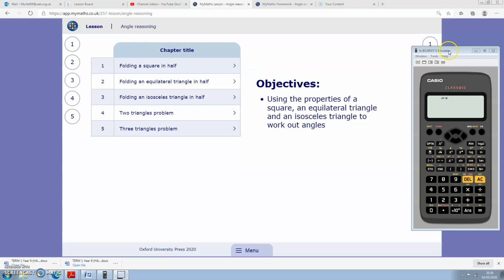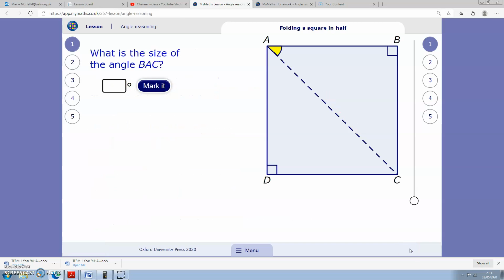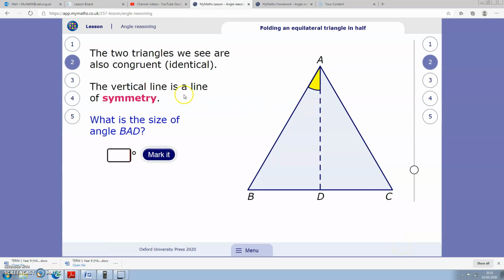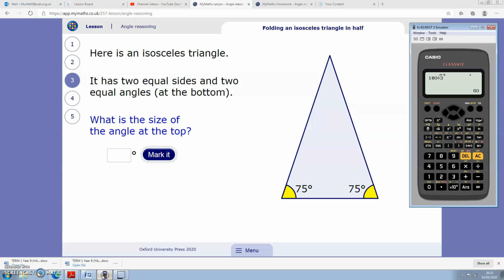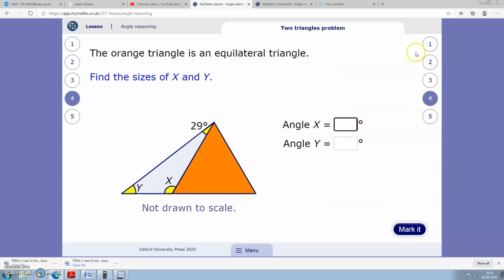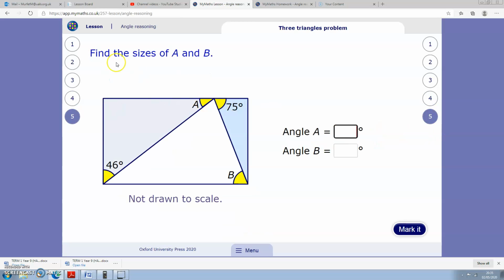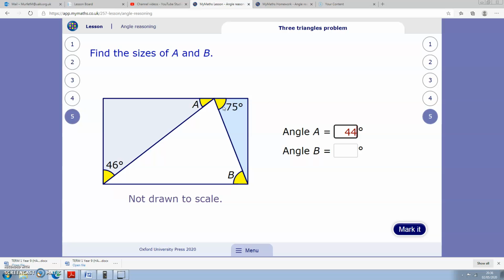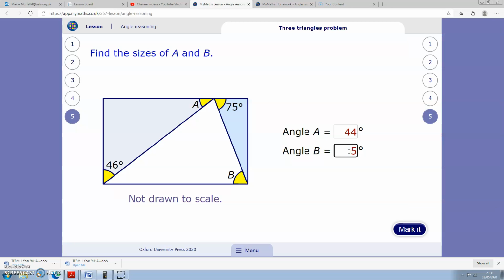angle reasoning walk through help video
angle reasoning walk through help video on my maths